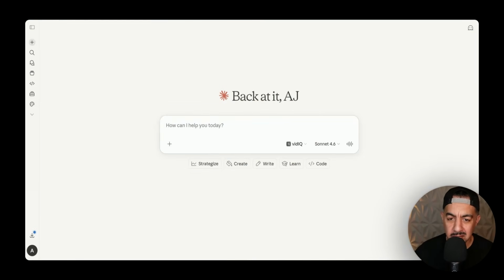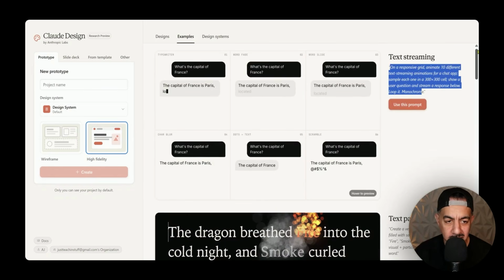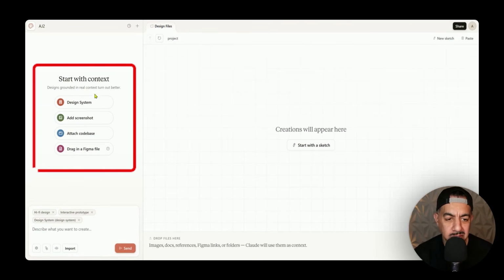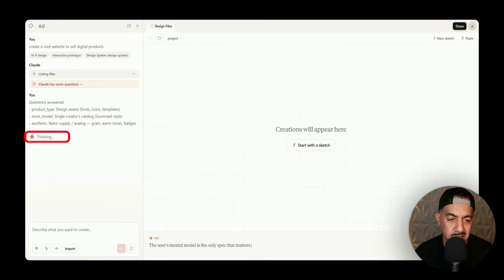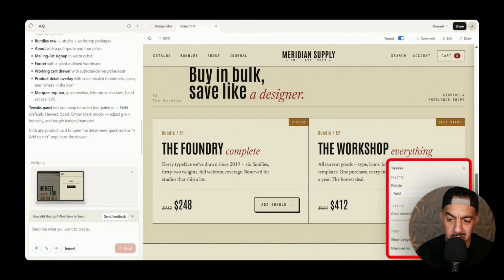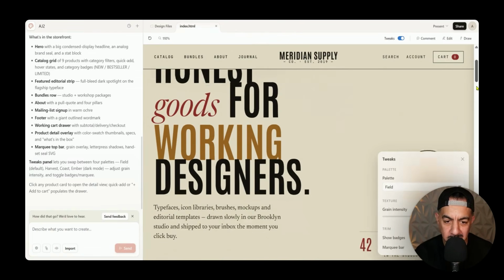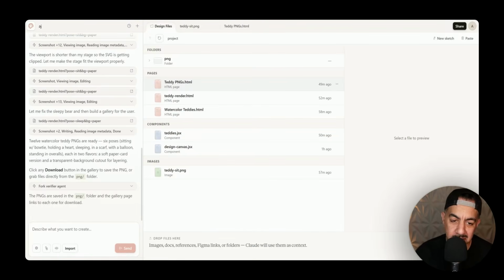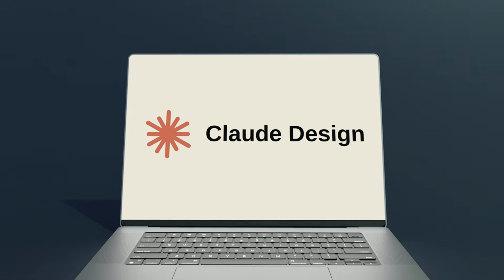Claude Design First Look | Game Changer For Etsy Sellers?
➡️ Join The 20 Minute AI Etsy Design Challenge Now

AJ shares his thoughts on Claude's AI design capabilities, demonstrating how to leverage "claude ai" for various design tasks. This video provides valuable "etsy seller tips" on creating and selling "digital products to sell on etsy", helping you "make money on etsy" by integrating "ai design tutorial" methods. Learn how to efficiently "design with ai" to create compelling products and explore the potential of "ai web design" for your shop.

⭐Top Etsy Tools⭐
➡️EverBee (Research & SEO tool)